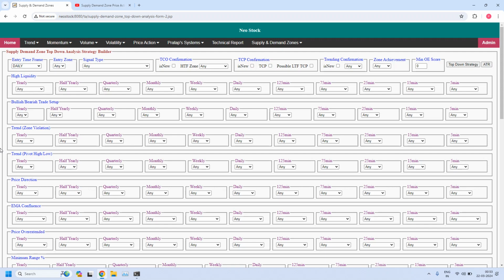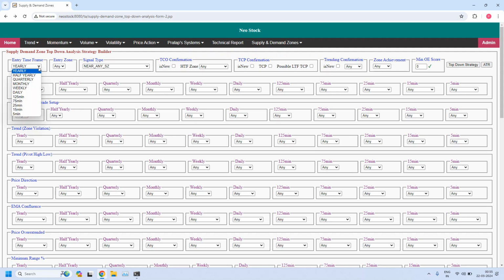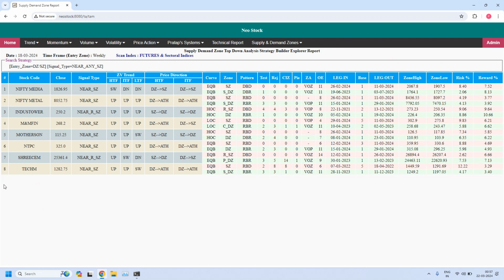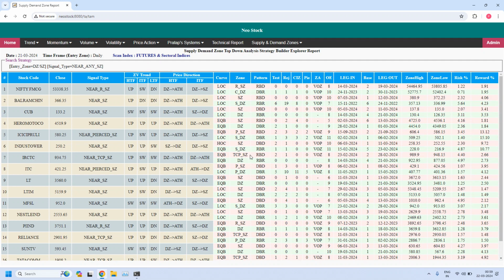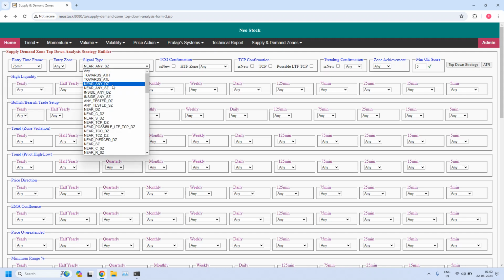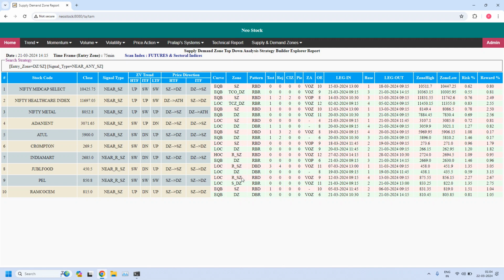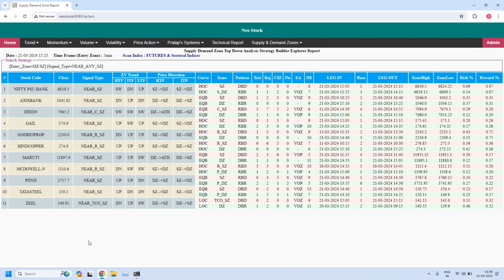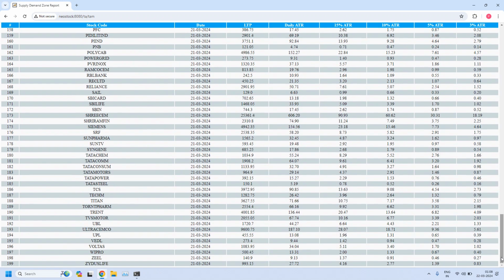21-Mar-2024 - Stocks near Demand & Supply Zones all timeframes, Daily/75min HLQ zones, Stop Buffers